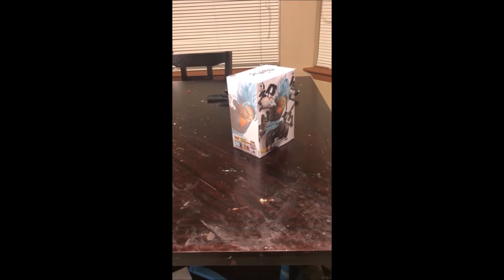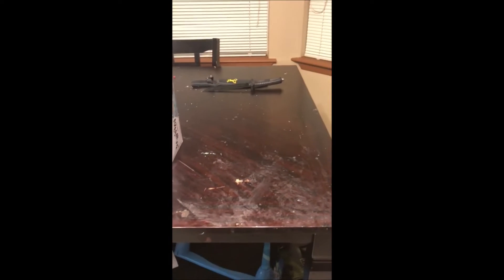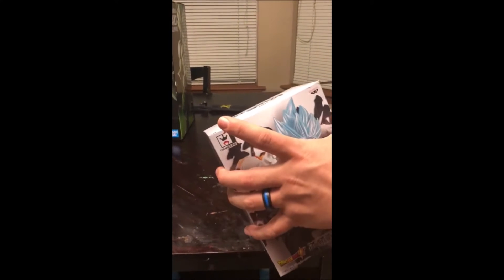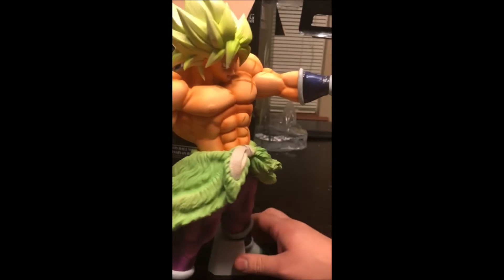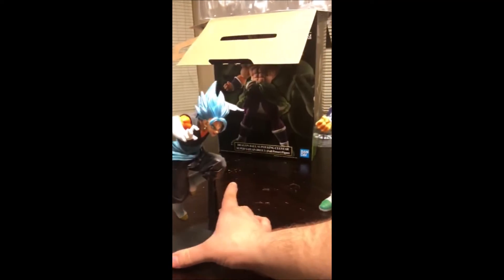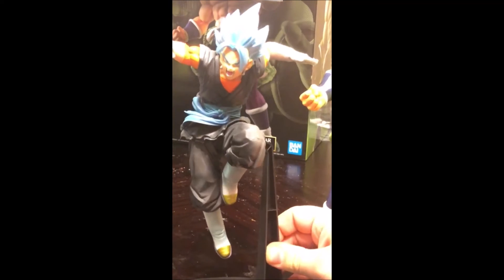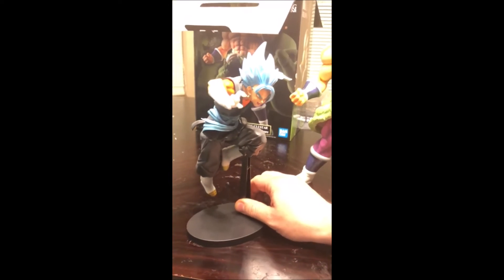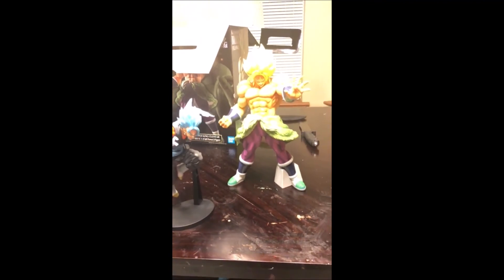Super Saiyan Broly (Full Power) king Clustar and Vegito Bue unboxing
I hope yall enjoy if yall like the intro let me no in the commit down below.